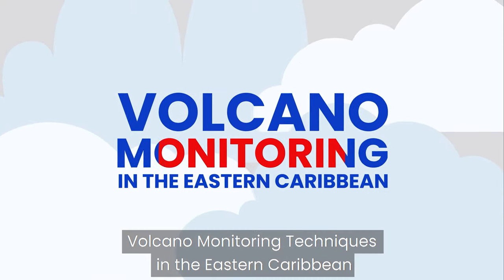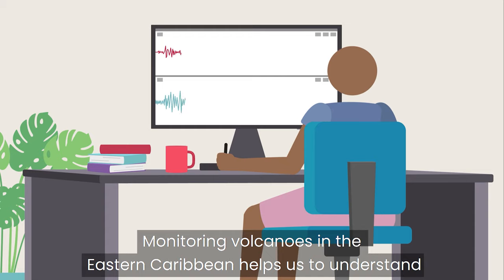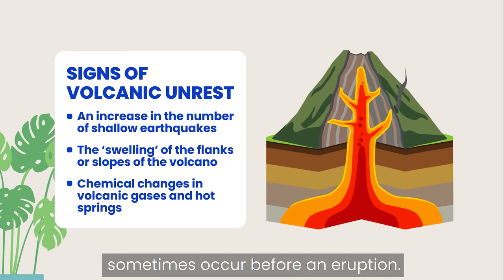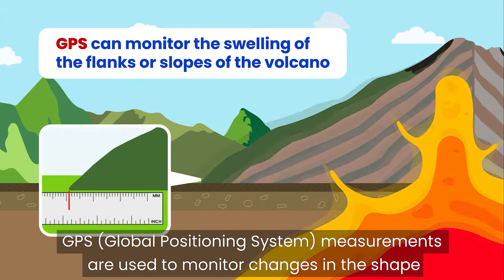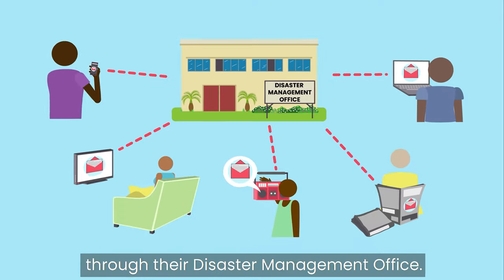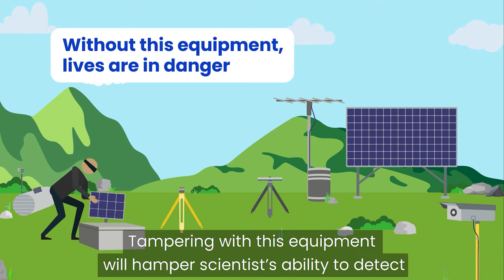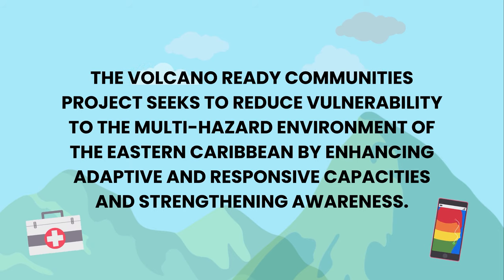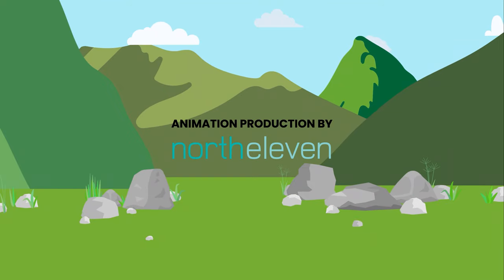Volcano Monitoring in the Eastern Caribbean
A simple animation that explains the various techniques used by The UWI-SRC to monitor volcanoes in the English-speaking Eastern Caribbean. Do you have any questions?
Part of a series of animated videos that helps explain the volcanism in the Easter Caribbean. The series was commissioned under The Volcano Ready Communities Project (VRCP) St. Vincent and the Grenadines. The project is funded by the Caribbean Development Bank through The Community Disaster Risk Reduction Fund and implemented by The UWI-SRC in collaboration with project partners NEMO St. Vincent and the Grenadines, St. Vincent and the Grenadines Red Cross Society, The Ministry of National Mobilisation Social development & Youth SVG & API - The Agency For Public Information : St. Vincent and the Grenadines. For more information on the VRCP can be found